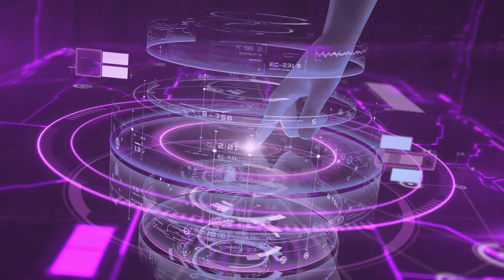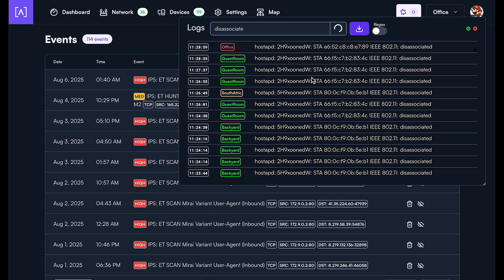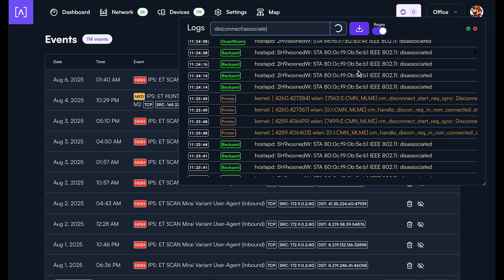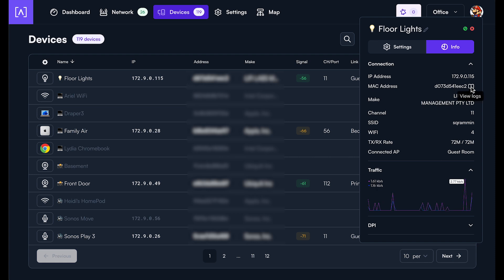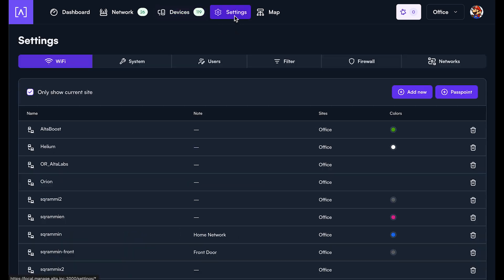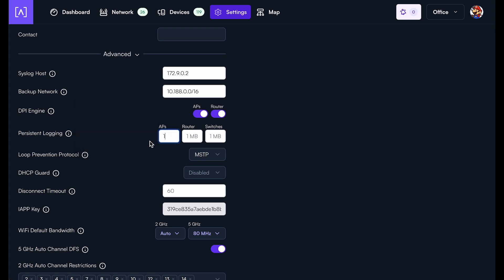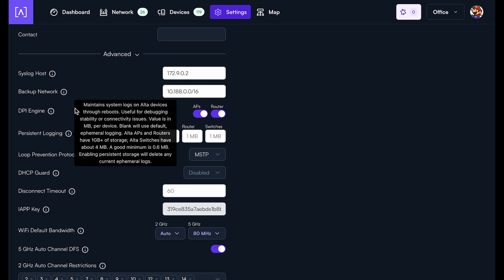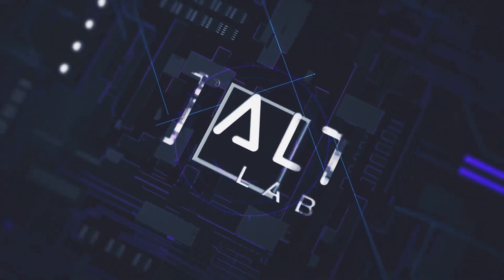Utilizing Real Time Logs | Alta Labs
Dive into the power of real-time logging with this in-depth guide from Alta Labs. This new feature allows you to view and manage logs from all your Alta Labs devices in one place, making network troubleshooting and analysis easier than ever.

In this video, you will learn:

How to access and navigate the real-time logs window [00:29].

How to use powerful search and filtering options to find specific events [00:34].

How to mark important log entries and download them for later analysis [01:48].

How to view logs for a specific device [02:12].

The difference between default and persistent logging, and how to enable persistent logging for long-term data retention [03:35].

Whether you're debugging a network issue or simply monitoring activity, this tutorial will help you utilize the real-time logs feature to its full potential.